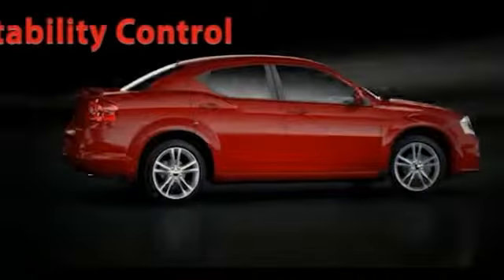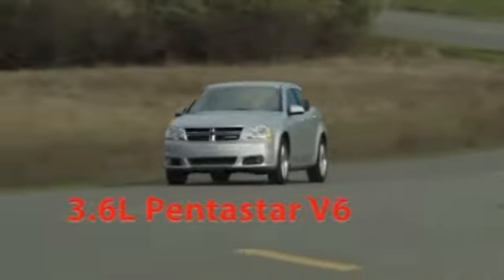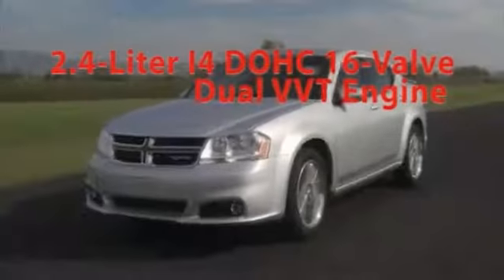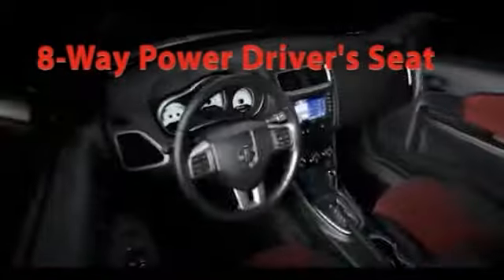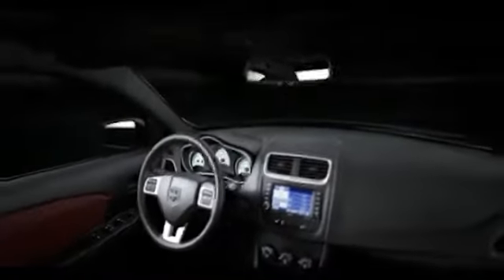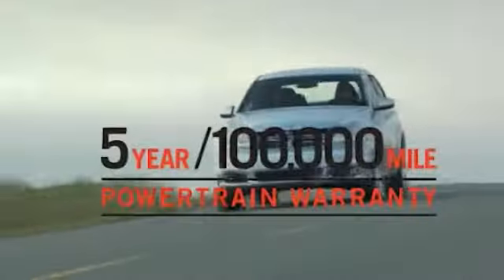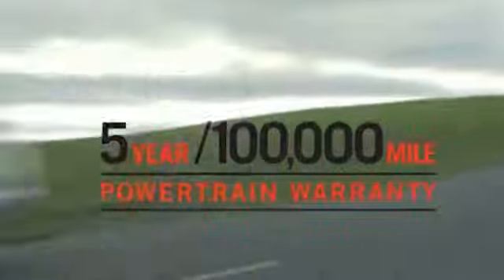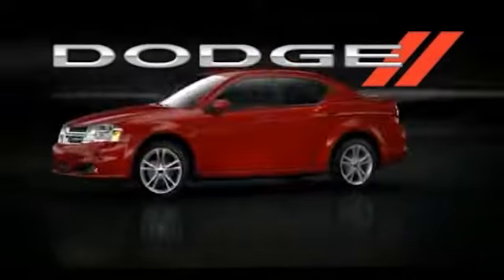MVP Features - 2013 Dodge Avenger Augusta GA Evans Aiken SC GA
Thomson Chrysler Dodge Jeep
2158 Washington Rd
Augusta GA Evans Aiken SC GA, 30824